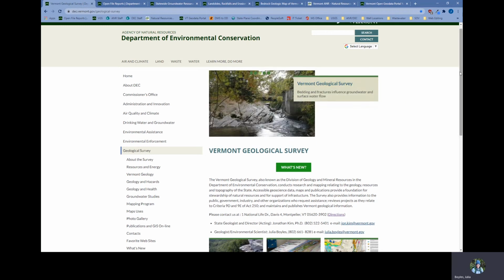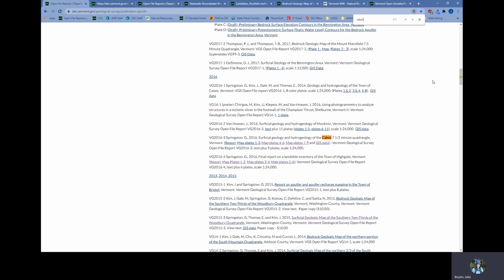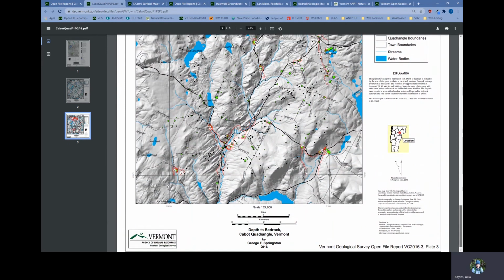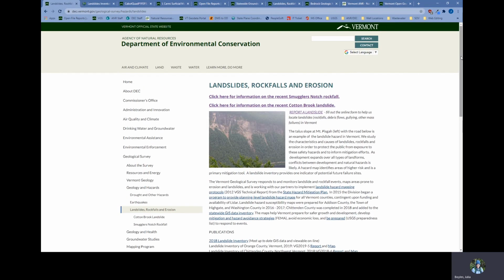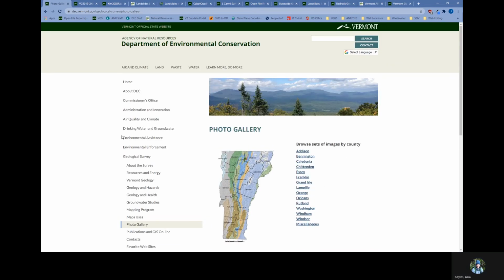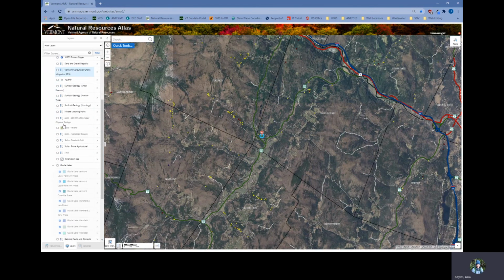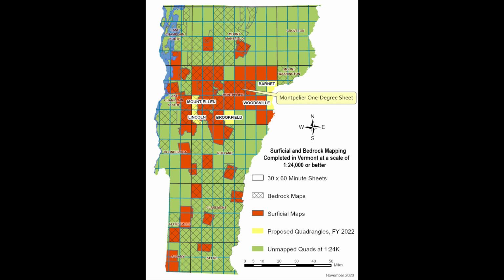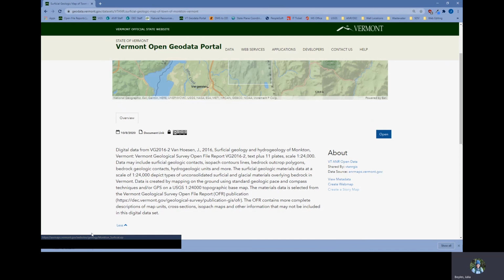How to Find and Download Geologic Maps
Vermont Geologist Julia Boyles explains how town officials and community members can access and use geological data. Vermont town officials can find geological data on each town in the state, download GIS data and publications, including groundwater and bedrock maps, and read reports about geology in their area.